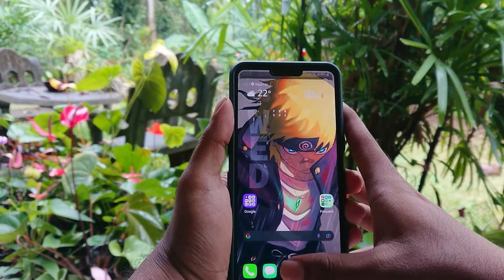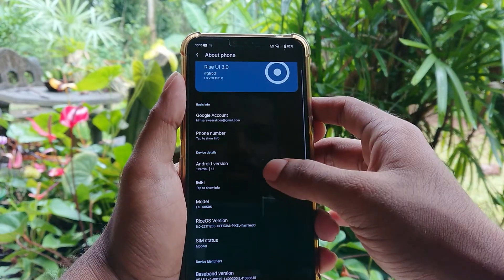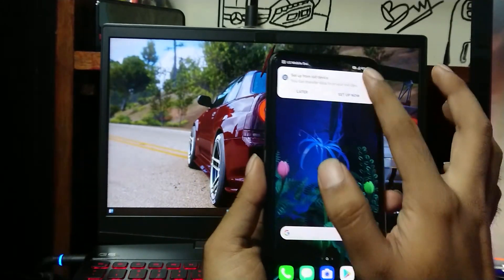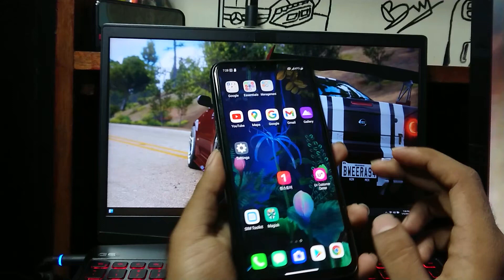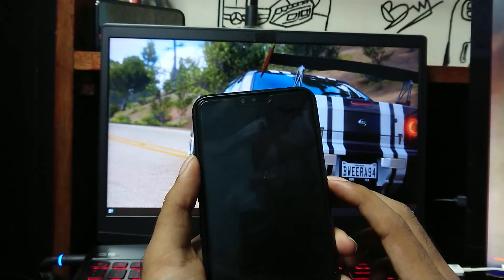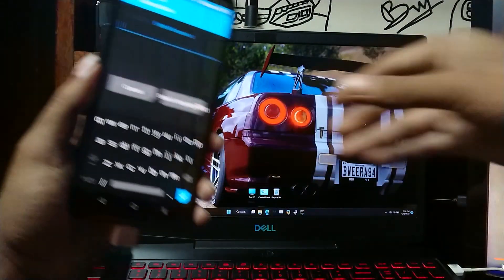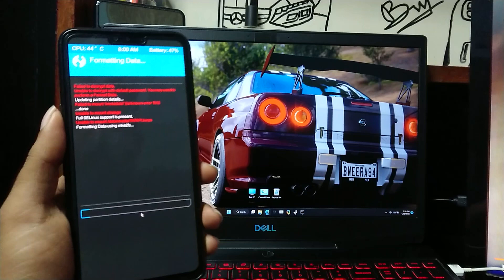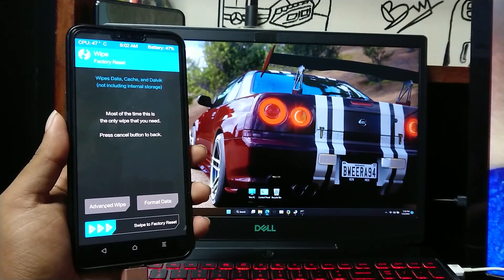How to install android 13 on lg v50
This is a video tutorial guiding you to install android 13 to lg v50 device. But you will need to unlock your bootloader and install TWRP in order to install android 13. If you haven't unlocked your bootloader you can check these out.